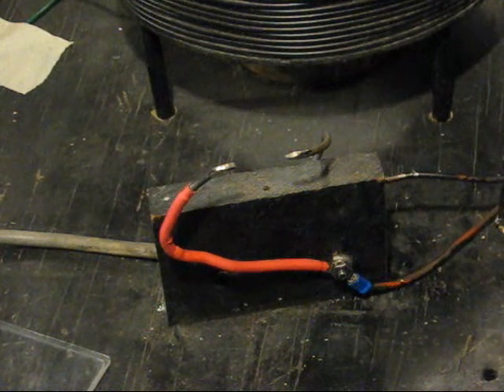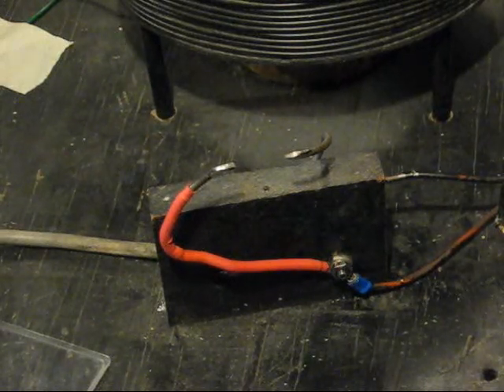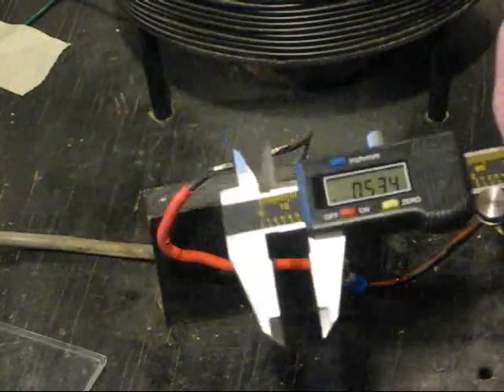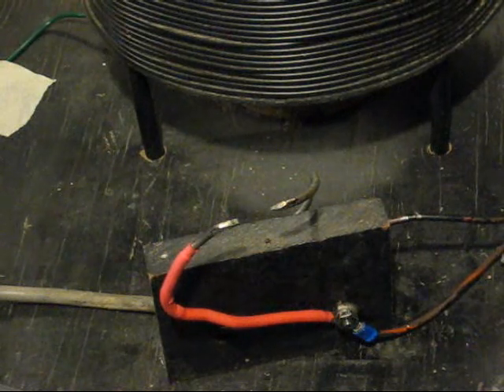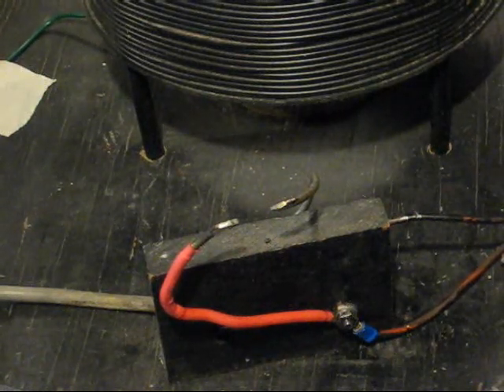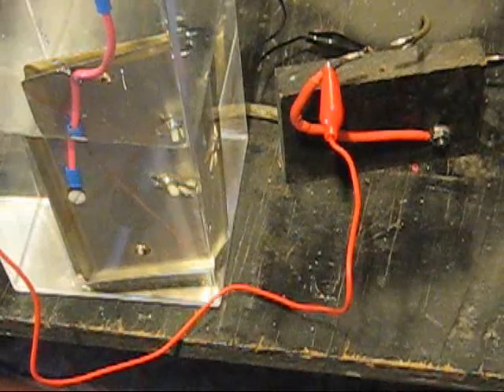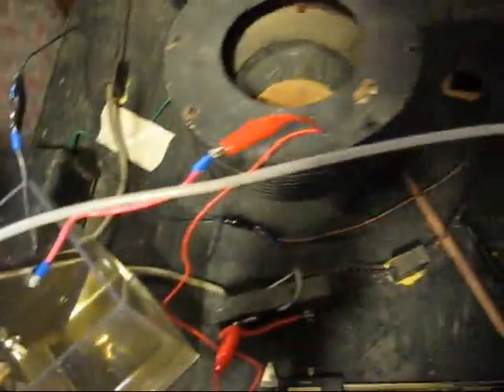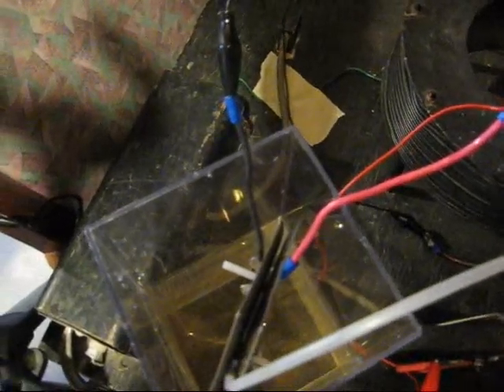Tesla Coil Primary Plasma HHO Attempt. ©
Tesla Coil Primary Voltage 22KV HHO Plasma Electrolysis Attempt. This was an attempt to produce HHO using very high voltage across a set of stainless plates spaced .083" apart.
The voltage is generated using a neon sign transformer run from line voltage. The output is 7500 VAC to a grounded Center tap. The transformer leads are connected across a  two plate glass caps that peak the voltage to 22000 Volts.